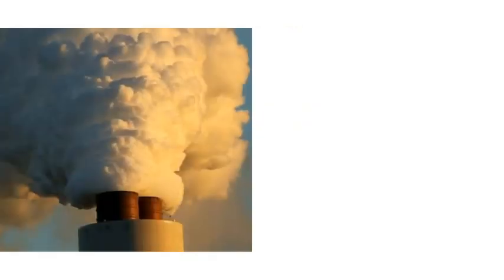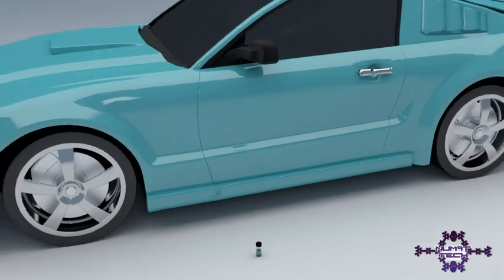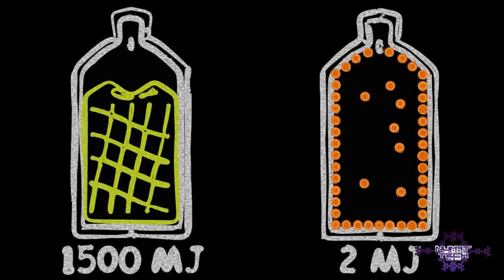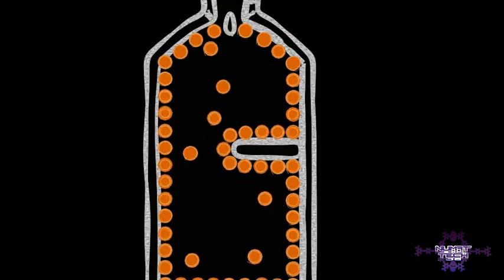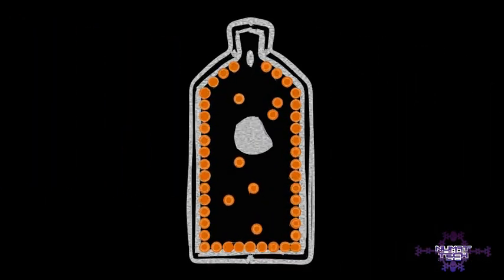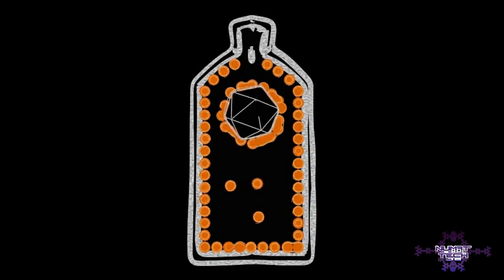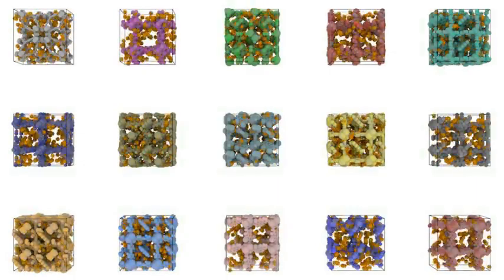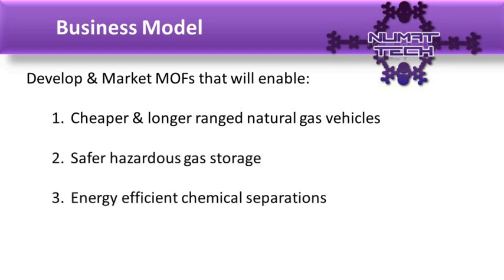NuMat Technologies - National Clean Energy Business Competition Video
Our mission is to enable key clean energy technologies that critically depend on the development of novel materials that are precisely engineered on the atomic scale.